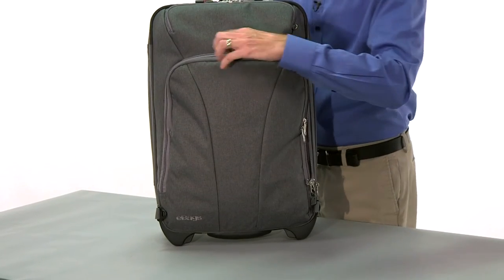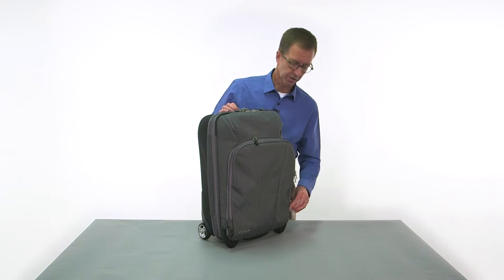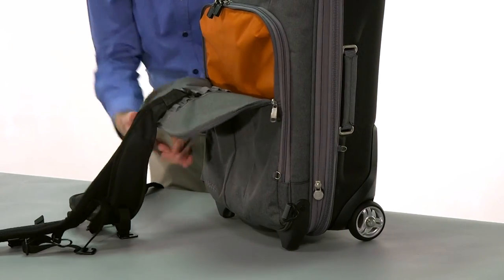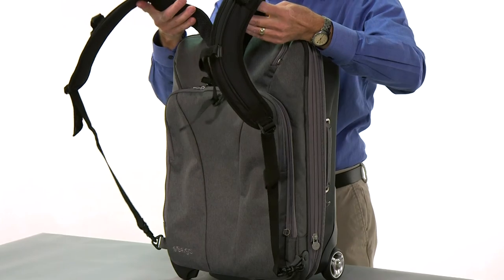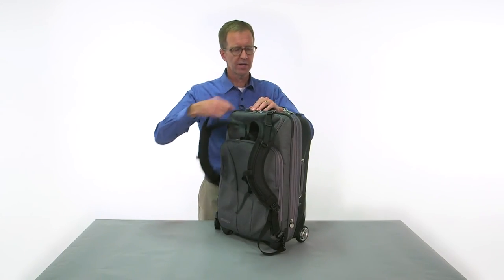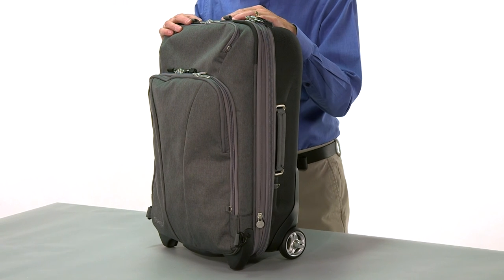Meet The First Two-In-One Backpack/Suitcase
Thanks to deployable shoulder straps, the TLS 22" Convertible Wheeled Carry-On can quickly go from a wheeled carry-on to backpack…and back! This revolutionary 2-in-1 suitcase/backpack may just change the way people travel forever.